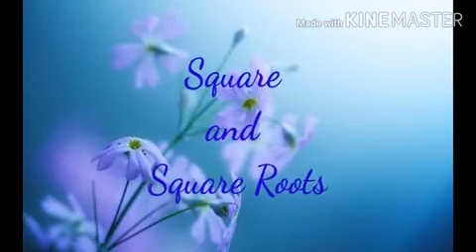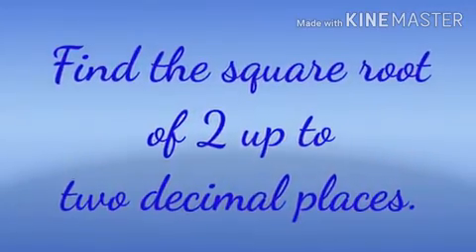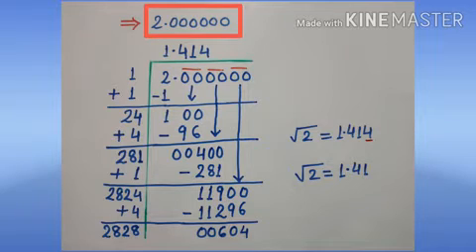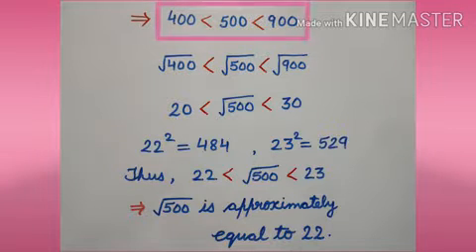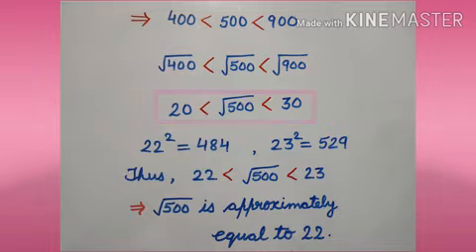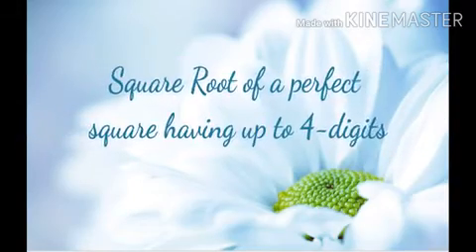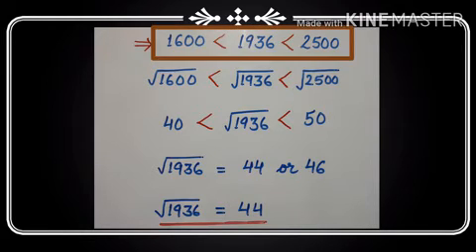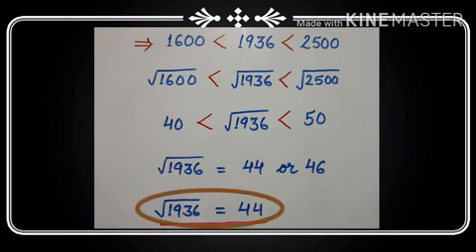Class 8 || Chapter 3 || Square and Square Roots